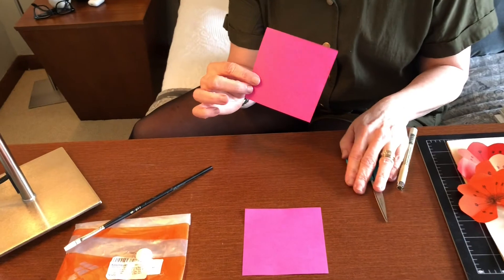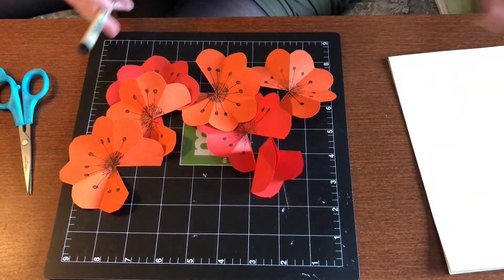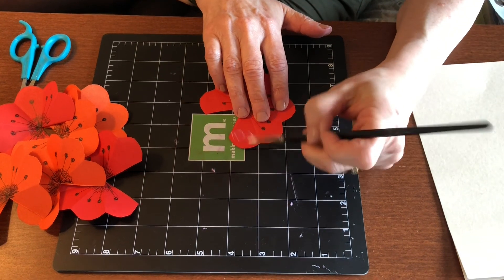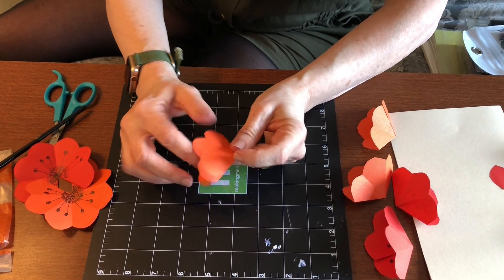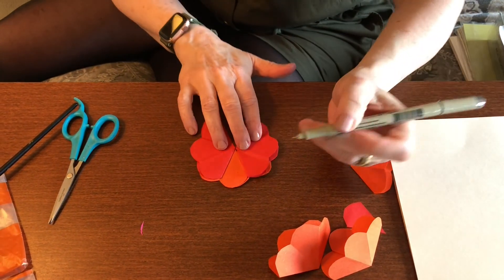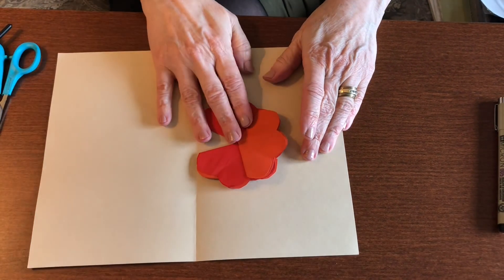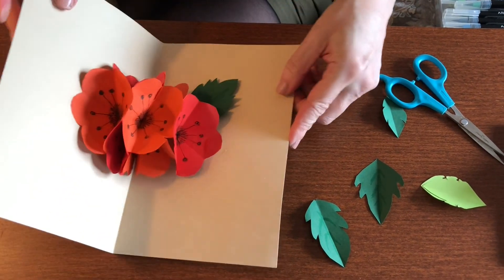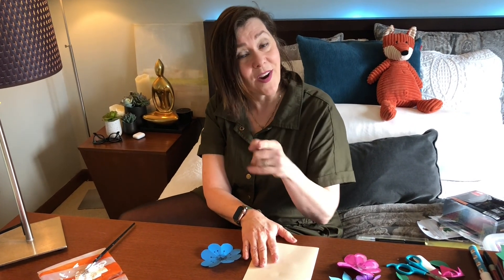Pop-Up Card with Liz W. (Feel Good Friday)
Feel Good Friday presents how to make a pop up card! Do you need a card for an upcoming event? Maybe Mother's Day? We have you covered. Make a beautiful card for any occasion.